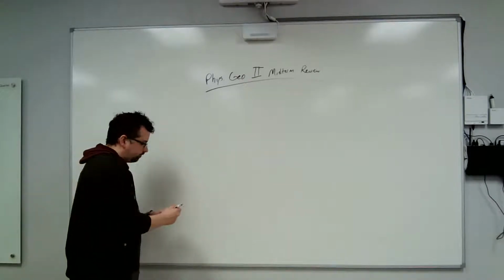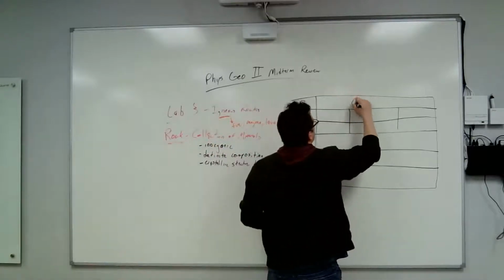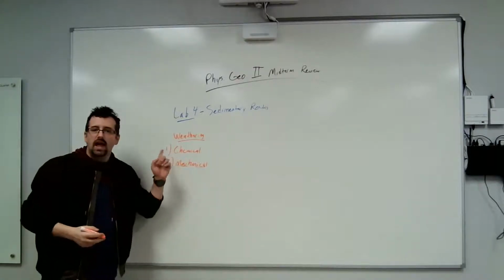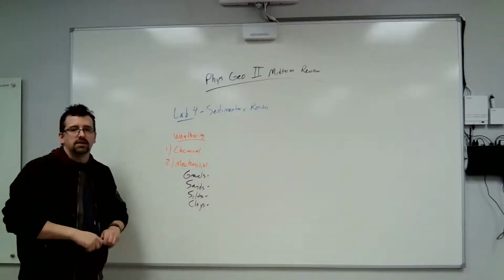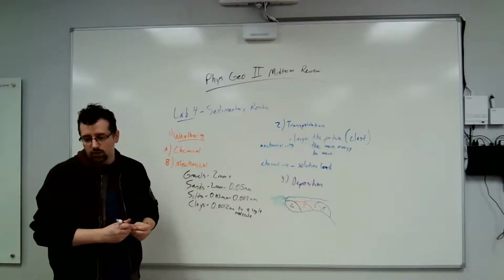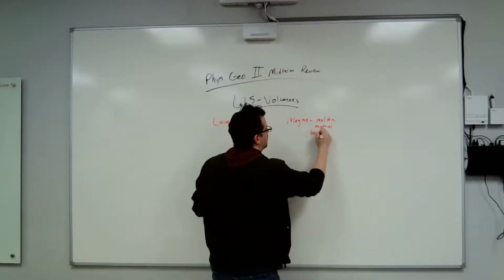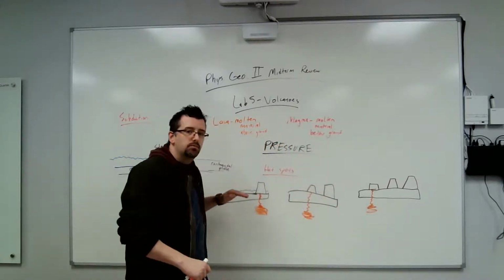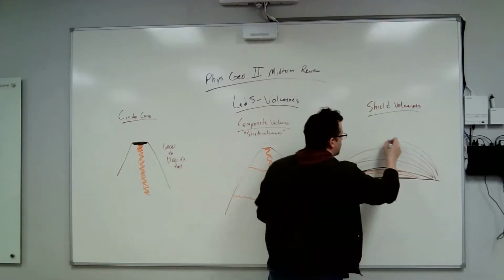Phy Geography 2 Midterm Review Spring 2022